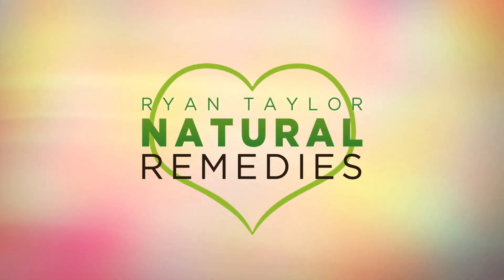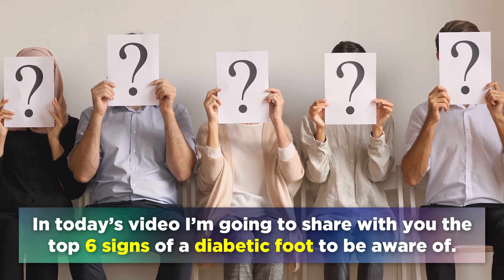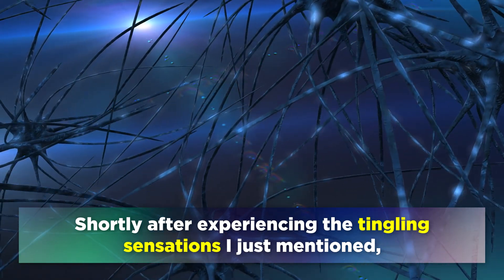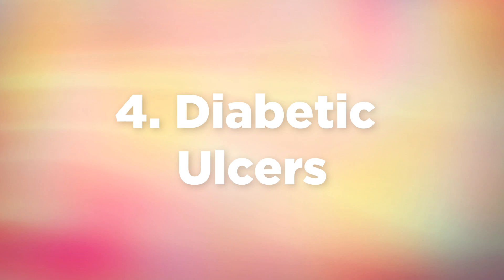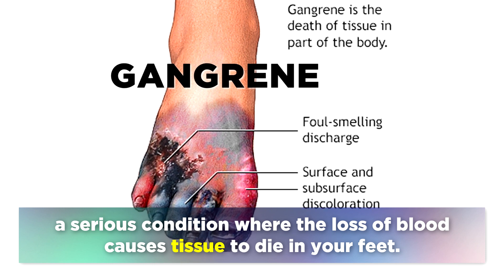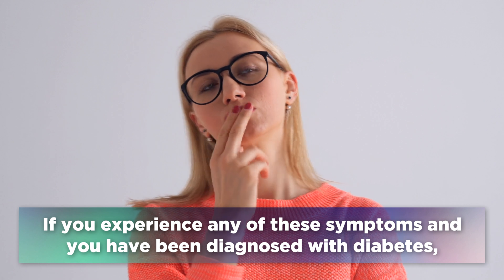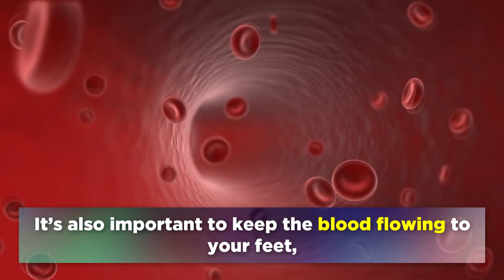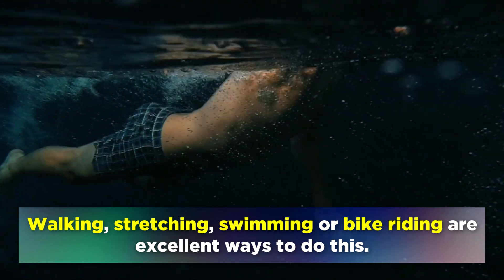6 Early Signs of Diabetic Foot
The top 6 signs of diabetic foot to be aware of.

Diabetes is a dangerous condition which can cause nerve damage and blood flow, especially to the feet and hands. If left untreated, this can lead to losing a toe, foot or even a leg in some extreme cases. For this reason, if you are a diabetic it is essential that you check your feet regularly for any changes, and speak to your health care professional if you notice any.

▶️ Recommended Supplements:
I've listed a few supplements which can help to prevent nerve damage and loss of function in the feet and peripheral nerves.

🌿Alpha Lipoic Acid
🌿Zinc Chelate
🌿Nutritional Yeast (B-Vitamins)
🌿Virgin Cod Liver Oil

6 Signs of Diabetic Foot Overview:

▶️ Intro - 00:00

▶️ 00:45 - 1. Tingling/Burning Sensation
high glucose and insulin in the blood from diabetes causes nerve damage. In it's earliest sign it manifests in unusual sensations like tingling, burning, stabbing or shooting pains.

▶️ 01:12 - 2. Loss Of Sensation
As nerve damage progresses, you may notice your feet becoming numb, with a loss of sensation.

▶️ 01:30 - 3. Athlete's Foot
High blood glucose feeds harmful microbes like fungus which attack the skin beneath the feet. This is more prevalent in diabetics, and will often recur even after treatment.

▶️ 01:53 - 4. Diabetic Ulcers
Wounds that won't heal and ulcers often become a problem for diabetics, because the poor blood flow to the feet prevents them from healing. This can lead to serious problems if left untreated.

▶️ 02:17 - 5. Gangrene
Ulcers and wounds can develop further and tissue begins to die around the feet, causing a foul smelling puss, redness and burning pain. This can lead to amputation and the loss of toes, foot or leg, so it's vital you get this treated by a medical professional.

▶️ 02:43 - 6. Change In Shape
Charcots foot is  condition causing weakening of the bones in the foot with severe nerve damage. This can change the shape of the foot often described as "rocket bottom".

▶️ 03:07 - 7. Tips
Check your feet regularly for any changes, simple wounds or ingrowing toenails can cause more problems for diabetics. Wash the feet every day in lukewarm water, and maintain healthy levels of exercise to improve blood flow to the feet.